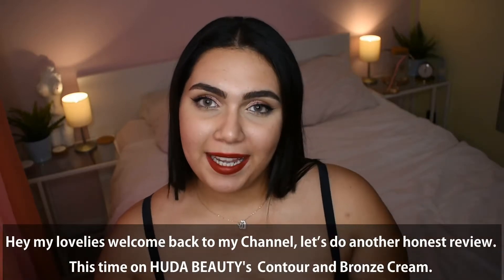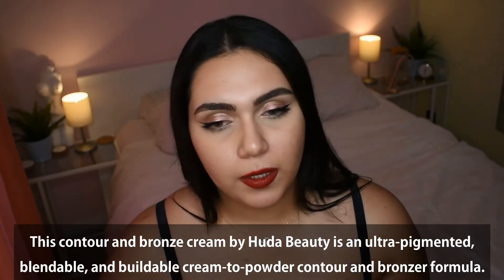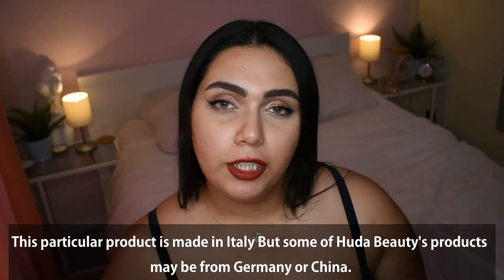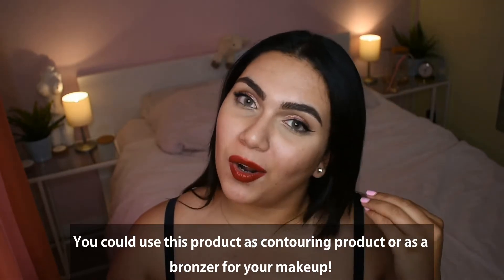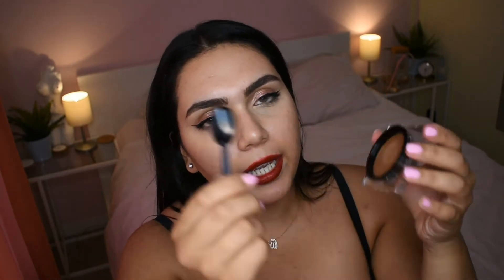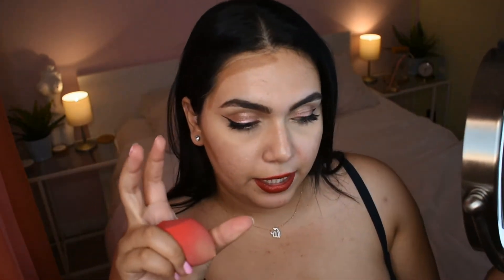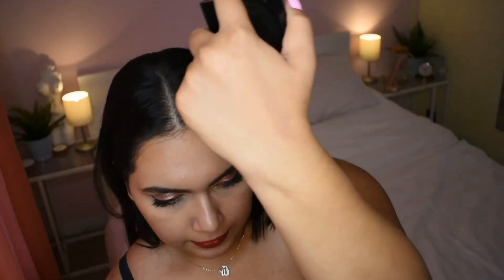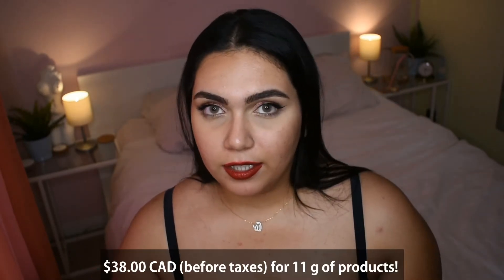Tantour Contour & Bronzer Cream - Honest Review by Shakila !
PRODUCTS MENTIONED 😉🙌

HUDA BEAUTY - Tantour Contour & Bronzer Cream $38.00 CAD (ITEM 2221877) Color :Fair - fair to light with cool undertones ✌😜

Description on Sephora:  🎶🤦‍♂️
What it is: An ultra-pigmented, blendable, and buildable cream-to-powder contour and bronzer formula.
What Else You Need to Know: Housed in an easy-to-use jar, this deeply-pigmented, luxurious cream-to-powder bronzer is the versatile product you’ve been looking for. Whether you’re a beginner or a contouring pro, Huda’s Tantour allows you to create a healthy-looking, bronzed complexion or natural-to-dramatic contour as you layer.
To Contour:
-Use a small, dense brush to grab a small amount of product.
-Apply in a large 3-shape along the contours of the face: the hairline, under the cheekbones, and along the jawline.
-Blend out any harsh lines with a fluffy brush or beauty sponge.
To Bronze:
-Use a brush to pick up a small amount of product.
-Smooth and blend on the face: the cheekbones, the forehead, and the jawline.
-Build to your desired intensity.
-Blend well for an all-over, healthy glow. 😁✔

-HUDA BEAUTY encourages you to play with the various shades to give you the result you’re looking for. If you’re aiming for a subtle glow or soft contour, experiment with something a bit lighter. For a more dramatic effect, try something a bit deeper.👍💖🎉🤷‍♂️💋😎🤞🐱‍🐉